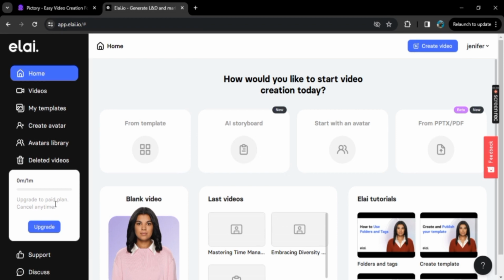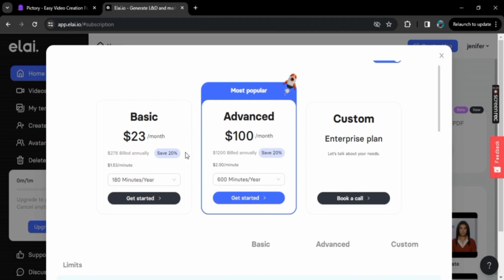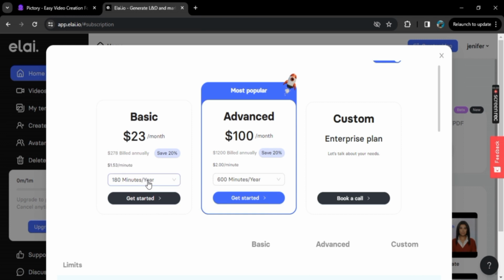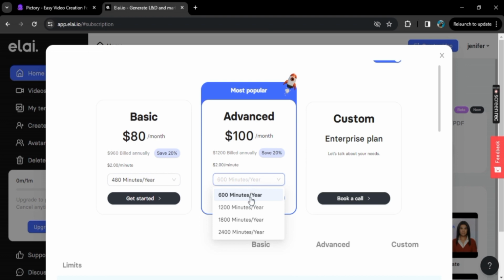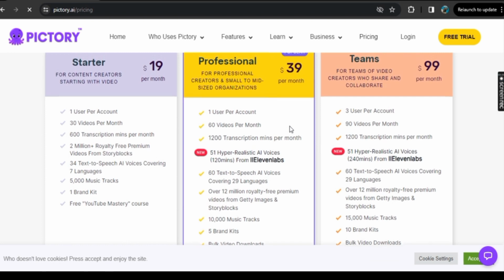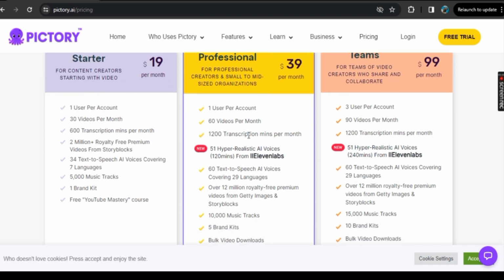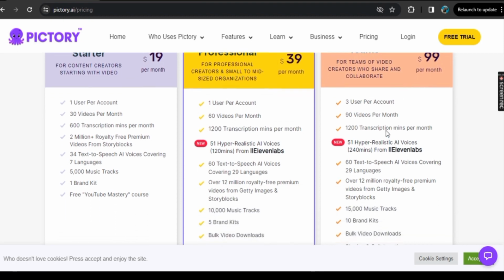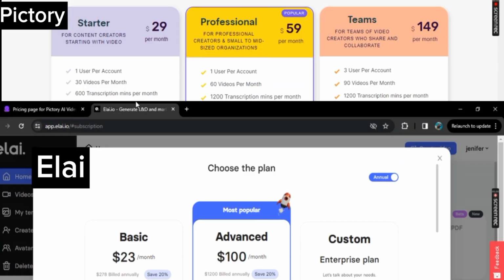Elai.io vs Pictory - Which is the cheaper option? | Pictory vs Elai.io Price Comparison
Are you torn between Elai.io and Pictory? In this video, I am going to provide you with a comparison of Elai.io vs Pictory, focusing on which option is the more cost-effective choice. Discover the insights you need to make the best decision for your needs. Drop your questions and comments below!